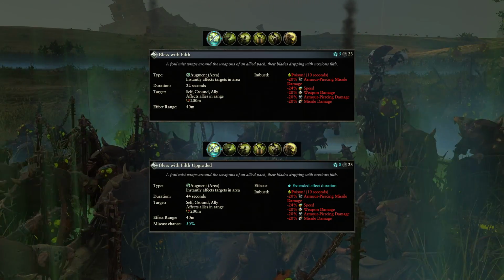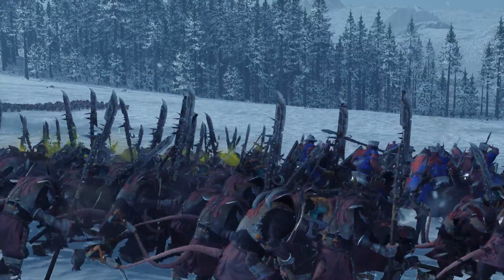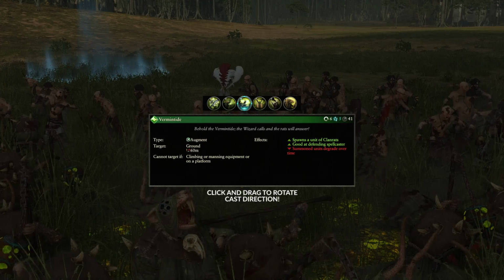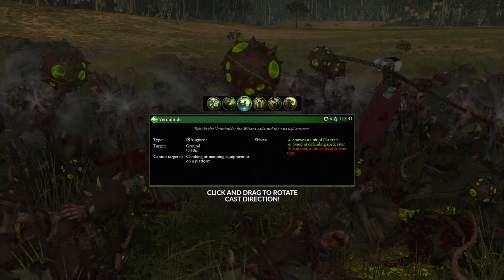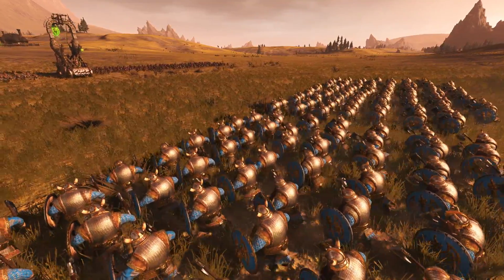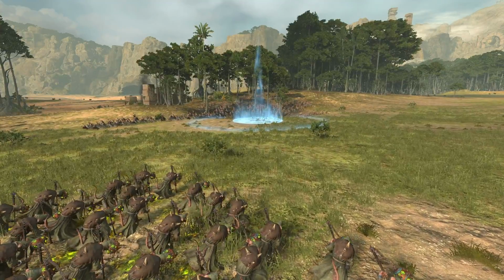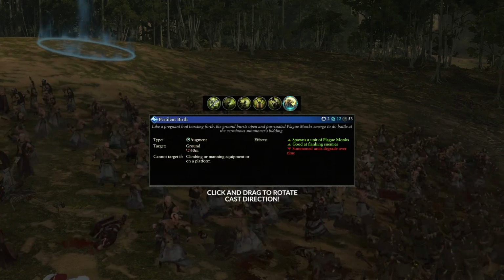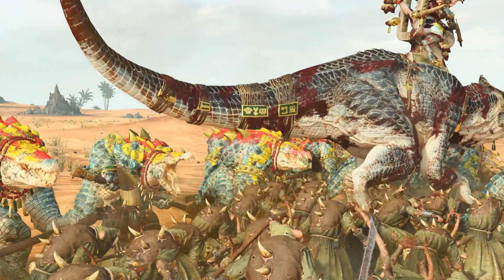Total War: Warhammer 2 (Mortal Empires) - Magic Guide: Skaven Spells of Plague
Learn how to use and counter the Skaven Spells of Plague in this Magic Guide for Total War: Warhammer 2 and the Mortal Empires update.

Lore Attribute: Plague Rash
Spells include: Bless with Filth, Pestilent Breath, Vermintide, Wither, Plague, Pestilent Birth, The Dreaded Thirteenth Spell